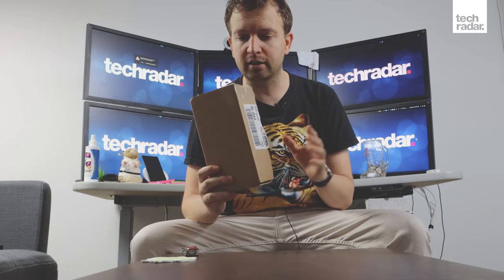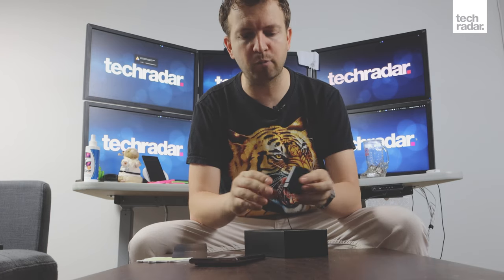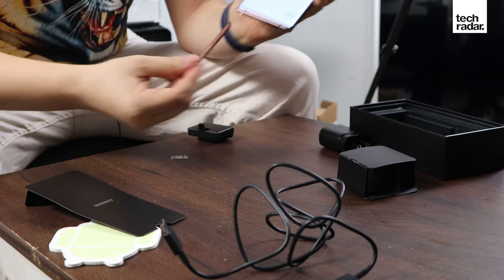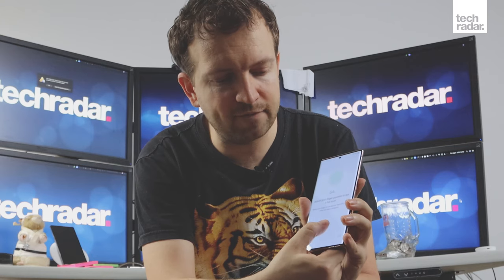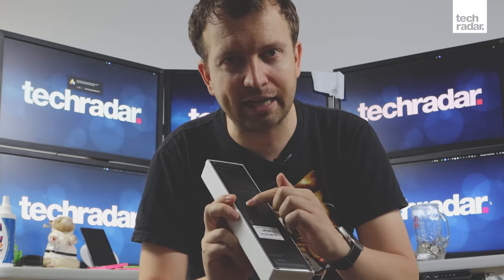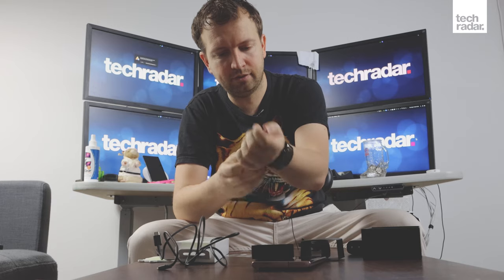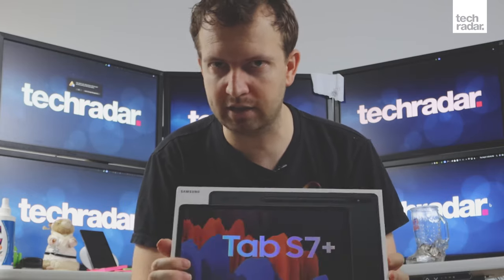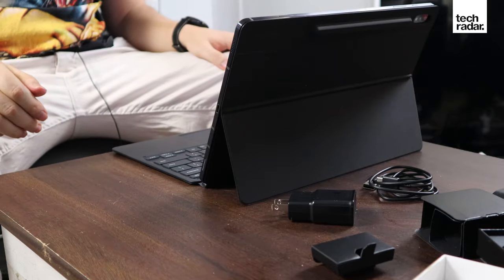Samsung Galaxy Note 20 Ultra, Tab S7+ and Watch 3 Unboxing and Overview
Now that Samsung Unpacked 2020 is over and all the presents have been opened, we can take stock of what was officially unveiled.

This event was mostly about revealing the Samsung Galaxy Note 20 phones to the world and ushering yet another year of mobile technology achievements. But there was a lot more to discover than just new phones.

The Galaxy Watch 3 and Tab S7 have also been announced alongside the new Samsung phones and we are unboxing them all here in this video.

The new Galaxy Note 20 Ultra isn’t any bigger than Samsung’s top phone from six months ago, but it may be wholly better, with a huge 6.9-inch screen, feature-packed stylus and top-of-the-line specs. Of course, you’ll need a big hand and deep pockets to embrace Samsung’s new best.

Oddly, the Note 20 Ultra feels like more of a sibling of the Galaxy S20 Ultra than of the Galaxy Note 20, which was released alongside it at Samsung's virtual Unpacked event. The standard Note 20 is a decidedly lower-specced version of the Note 20 Ultra, while the Galaxy S20 Ultra is similar in terms of both specs and size.

We’ve had some brief hands-on time with the Galaxy Note 20 Ultra, and here are our early thoughts.

The Samsung Galaxy Watch 3 is the best smartwatch in the world right now, and as such it has taken the top spot in our guide to the very best smart wristwear, knocking the 2018 Galaxy Watch off the throne.

Why has it taken the top spot? It's all down to a combination of its near-unique rotating bezel, the premium-feel design, and a strong array of fitness features, alongside a variety of other top specs.

If you’re looking for the best tablet in 2020, you’re likely looking towards an iPad – but Samsung would like to draw your attention to its brand-new Android tablet, the Galaxy Tab S7.

Announced alongside the larger Galaxy Tab S7 Plus at Samsung's virtual Unpacked event, the Tab S7 is designed to offer a premium experience to compete with Apple’s ever successful iPad range.

We’ve had the opportunity to briefly try out the Samsung Galaxy Tab S7, alongside the new Samsung Galaxy Note 20 and Galaxy Note 20 Ultra phones, and below you’ll find our first impressions of the new tablet.